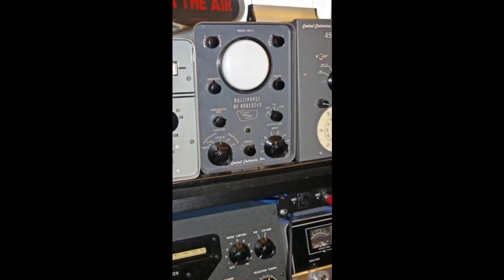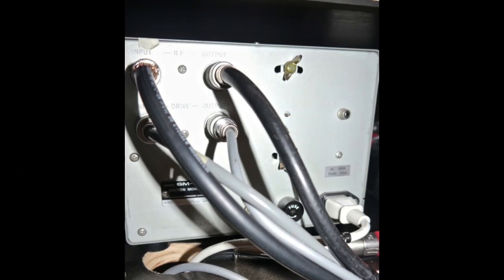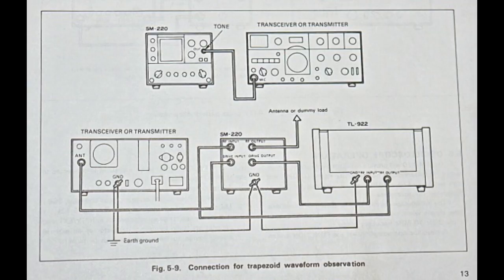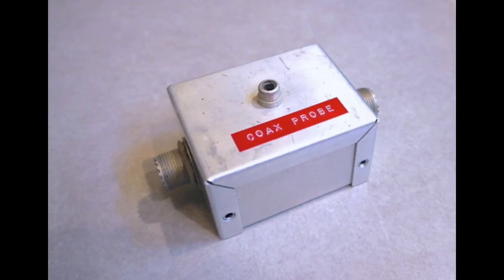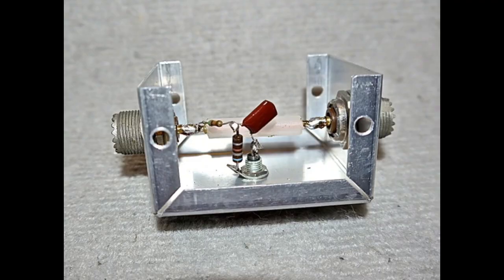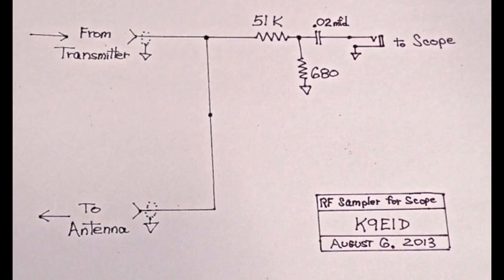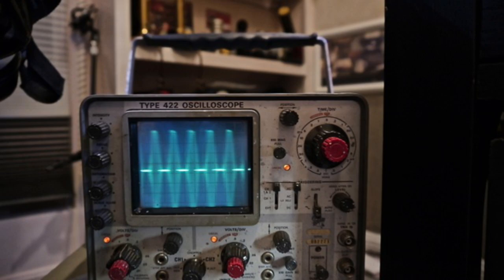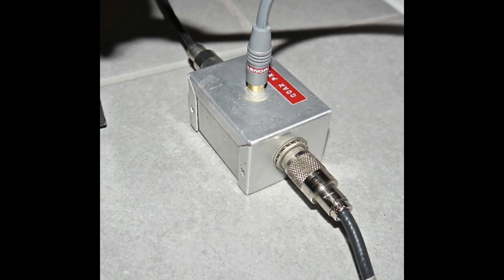Bob talks about using an oscilloscope: Ham Nation 110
Bob Heil illustrates how to use an oscilloscope and how to implement it in your ham radio setup.